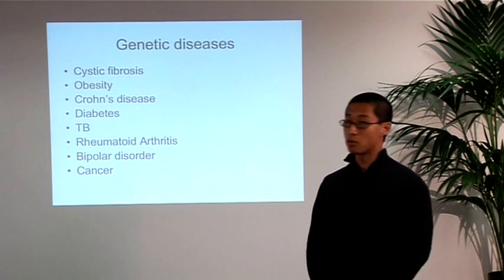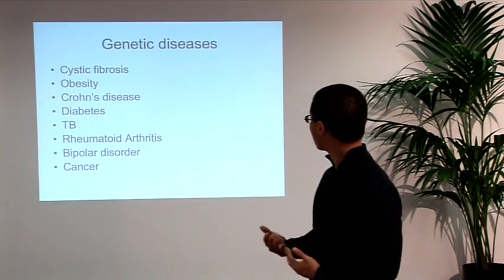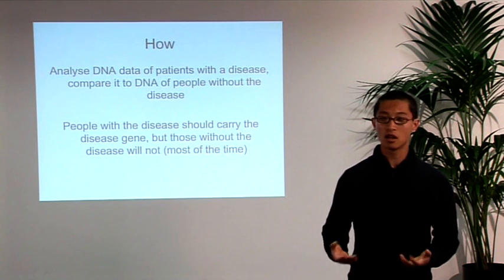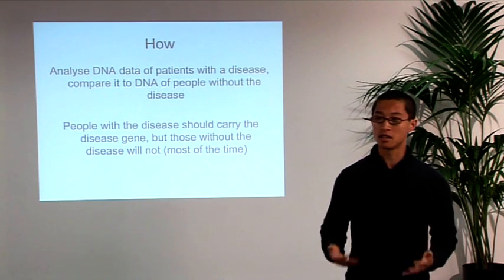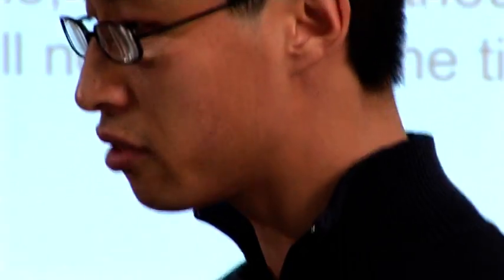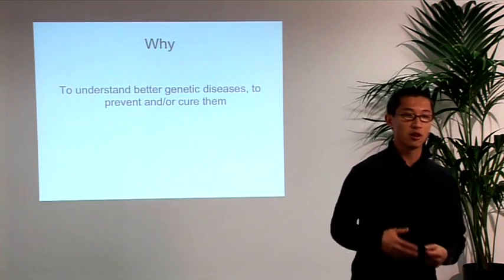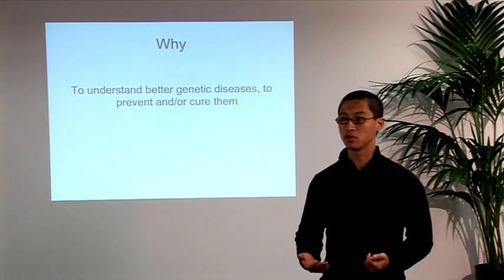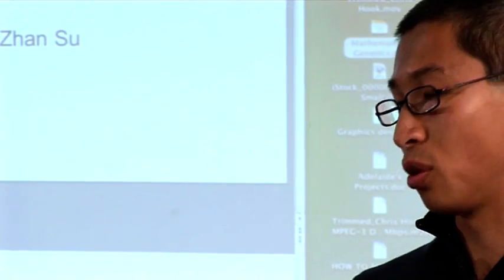pres in english 1.8